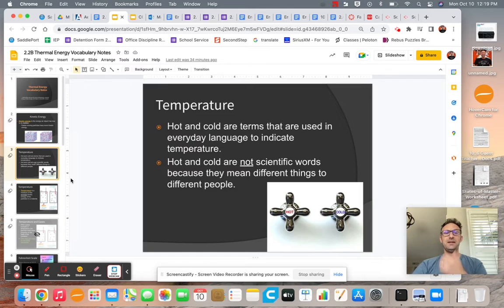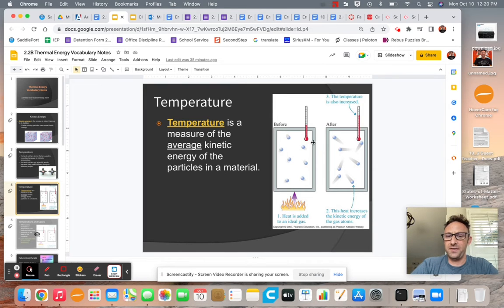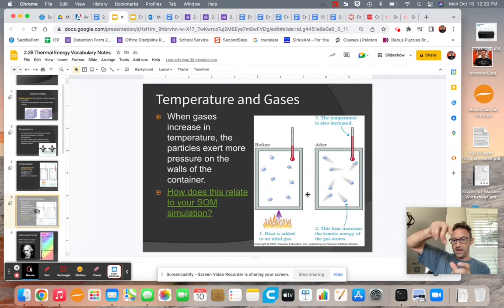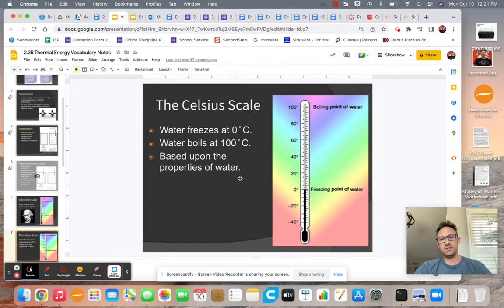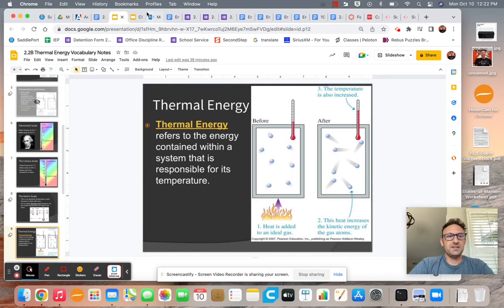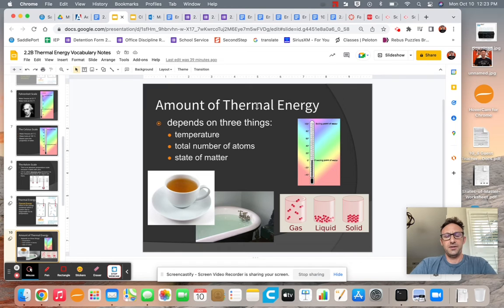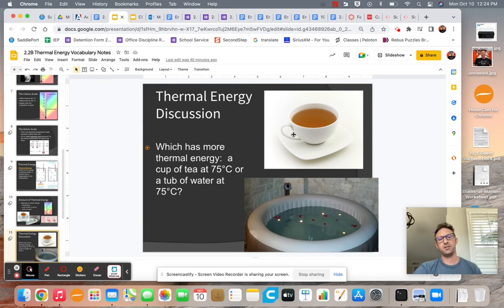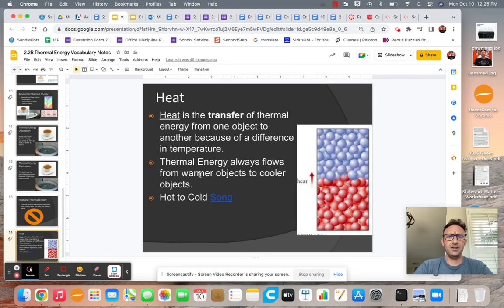2.2B Thermal Energy Vocabulary Notes